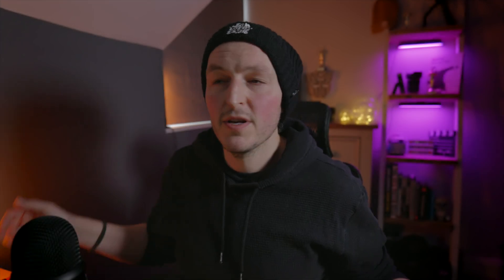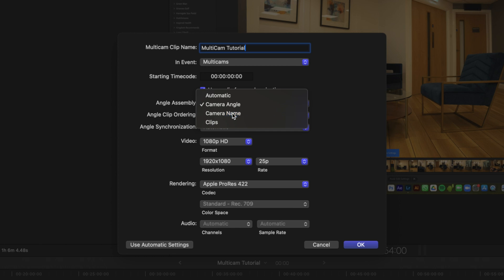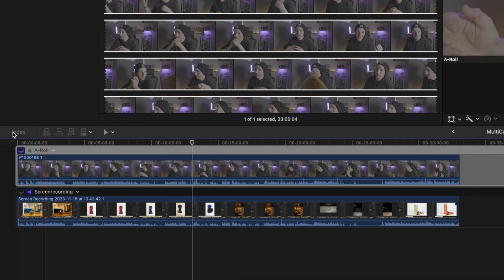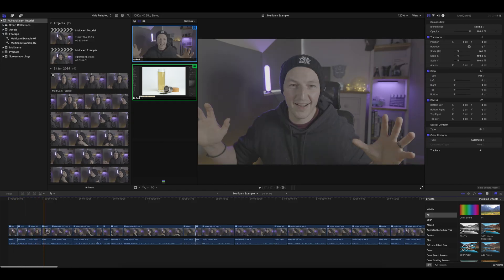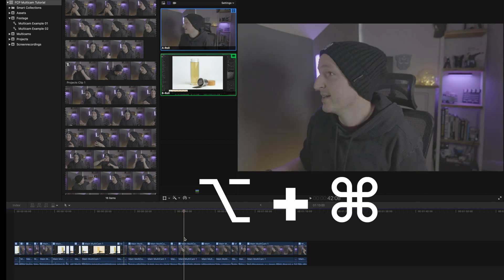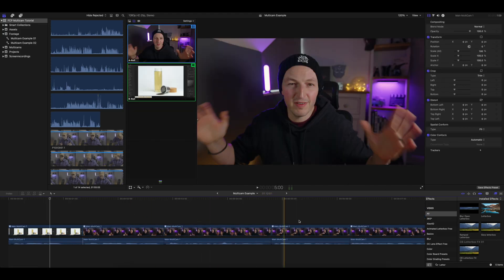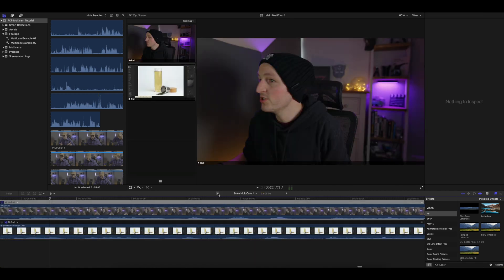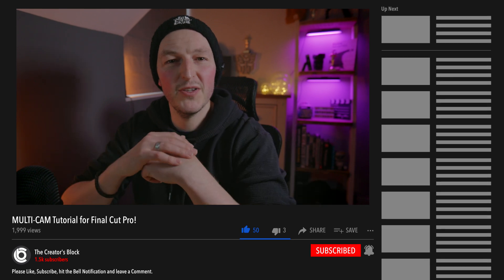How To Edit MULTI-CAM Footage EASILY // Final Cut Pro Tutorial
HOW TO Edit Multi-Cam Footage in Final Cut Pro!... Or at least how i do it!

Yarin Primark - Here We Go
Kicktracks - Fat Bananas
sero - Change
Wes Harris - Go Hard

GEAR:
Wandrd PRVKE 31L Camera Bag

We also have a few freebies on there for you to try out :-)

HAT SHOP